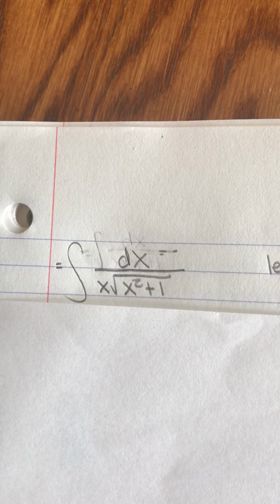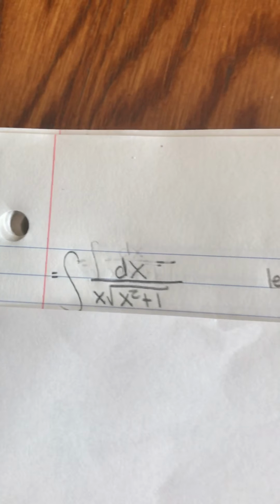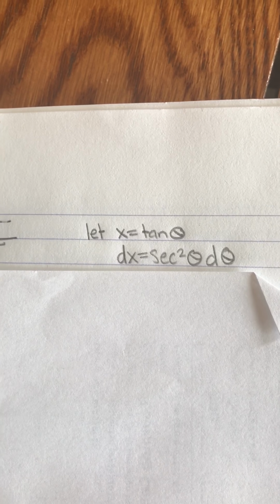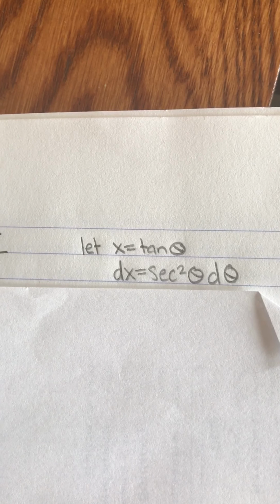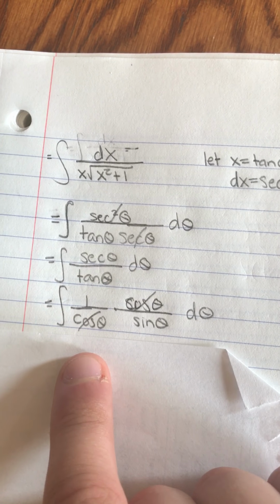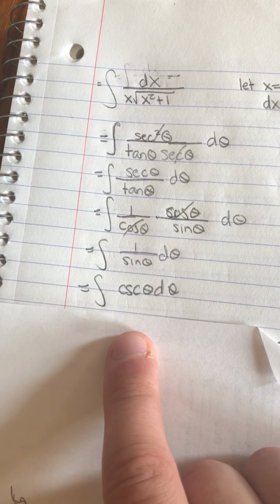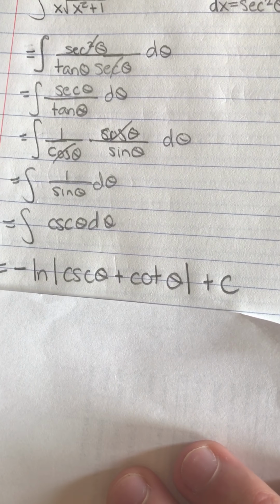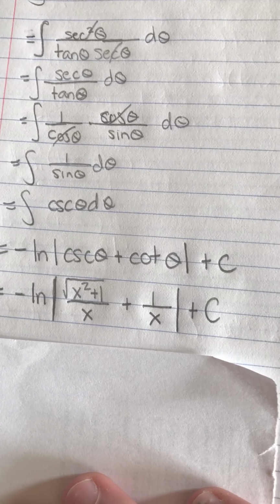Trig substitution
Calculus 2 integral practice